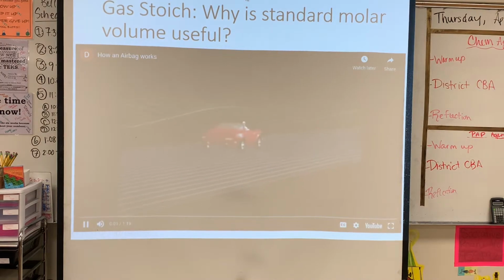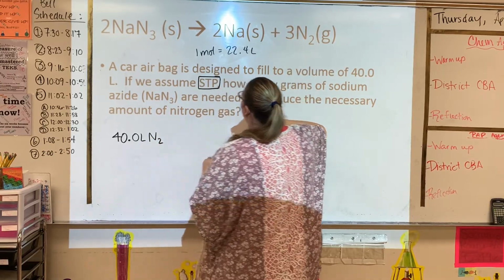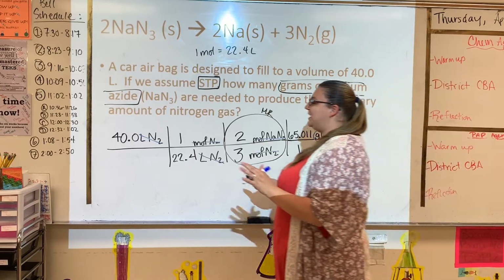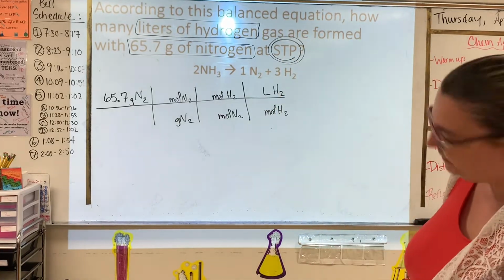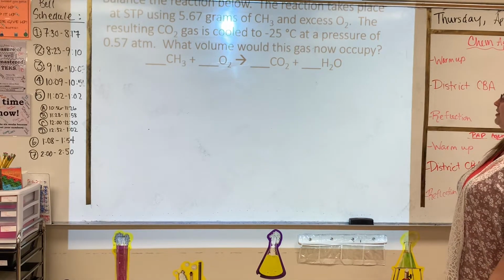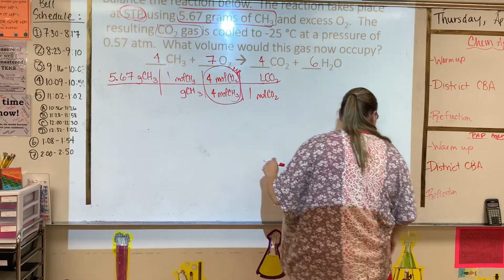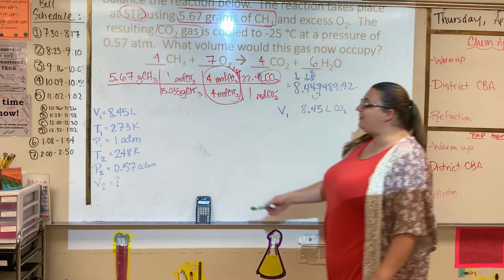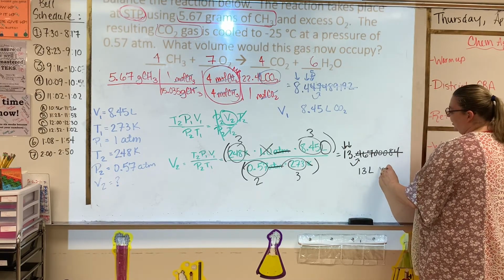Gas Stoich Notes/Examples